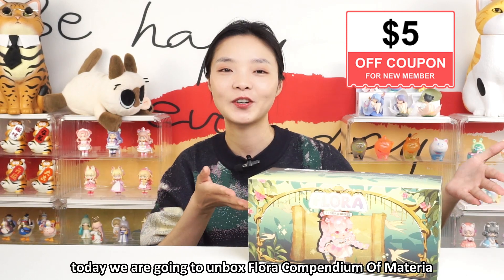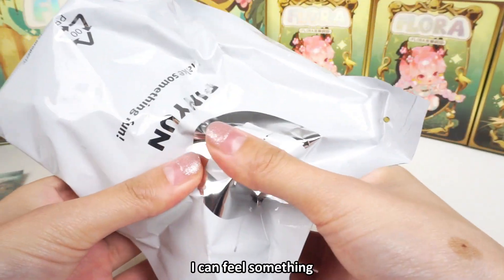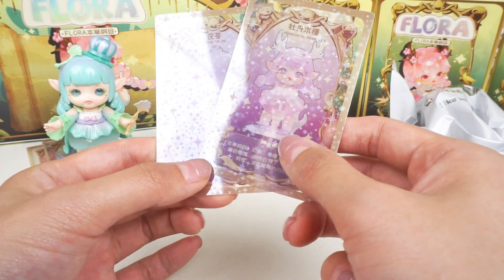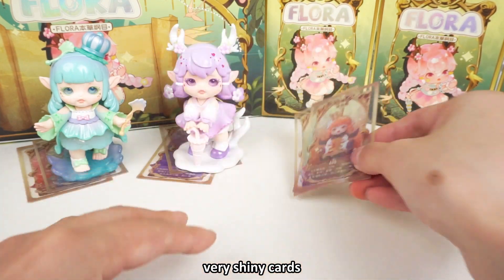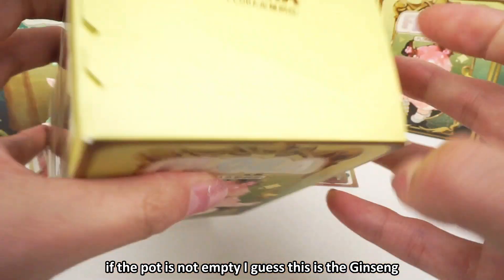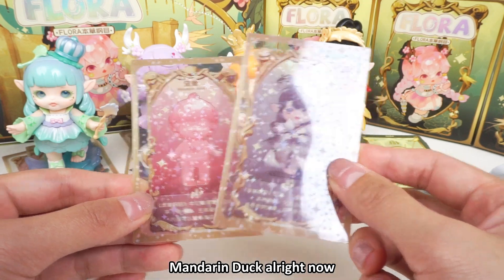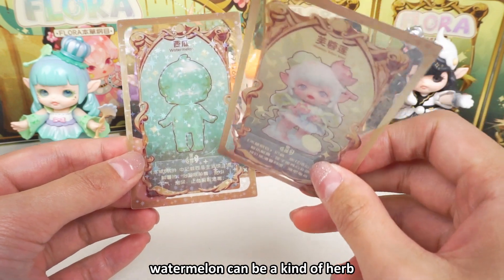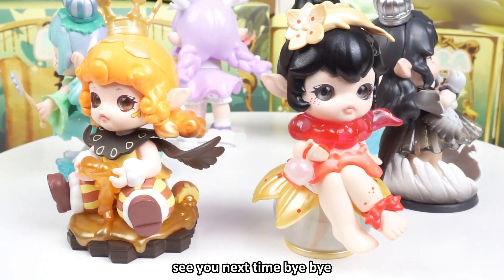Unbox with KikaGoods | Flora Compendium Of Materia Medica Series 4 Blind Box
The sparking glass eyes design of this series is amazing!!! 🧚🏻‍♀️ This is a box all about the legendary elves kingdom and ancient herbs🍀🍂. Each single box contains two cards with brief introduction of the efficacy of herbs. Oh by the way, the cards are shiny with stars🤩🤩, they are sooo beautiful~~~

🌸 $10 off over $100 🏷 Code: love10
🌸 $28 off over $220 🏷 Code: love28
🌸 $60 off over $460 🏷 Code: love60
💐 Order lovely gift box will get extra gift card that handwritten your gift note.
🎁 Orders above $400 USD and include any ShinWoo series item, get 1 ghost bear dessert plate for free.

Chapter
00:00 Flora Compendium Of Materia Medica Series 4 Blind Box
02:09 Spring Gingko mini-figure
05:39 Peony Hibiscus mini-figure
08:07 Amber Honey mini-figure
10:20 Red Ginseng mini-figure
14:13 Swift mini-figure
17:20 Louts mini-figure